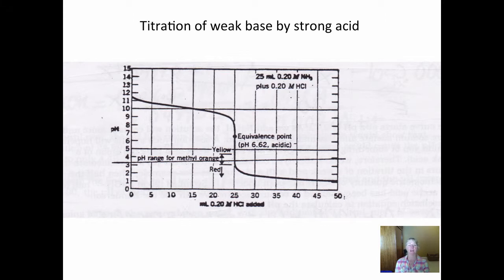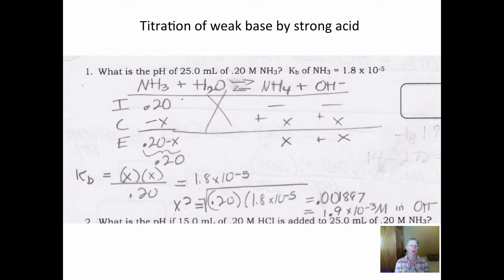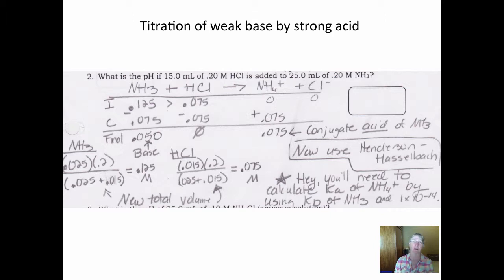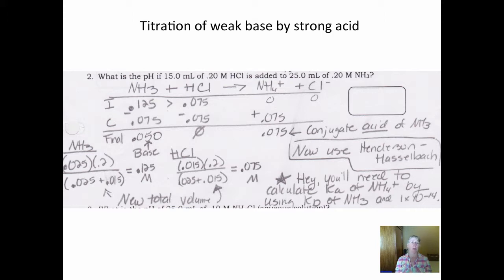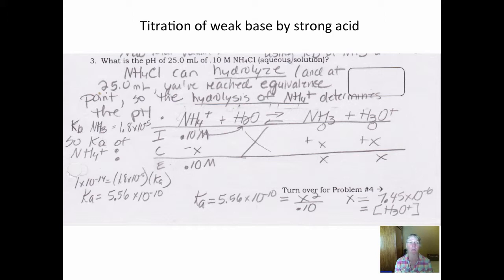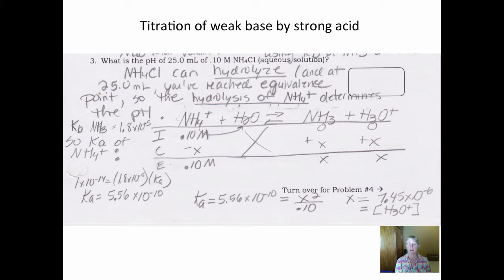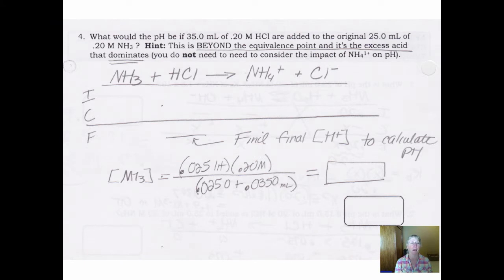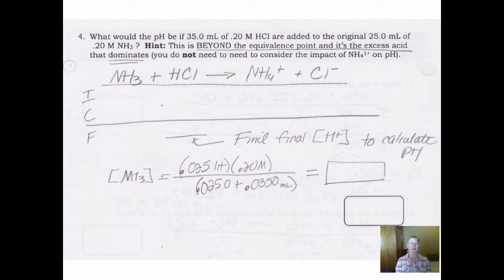Titration of weak base by strong acid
This vodcast assists students in completing the worksheet "Weak base/Strong Acid" titration.

Table of Contents:

00:00 - Titration of weak base by strong acid
00:47 - Titration of weak base by strong acid
02:57 - Titration of weak base by strong acid
07:09 - Titration of weak base by strong acid
10:02 - Titration of weak base by strong acid